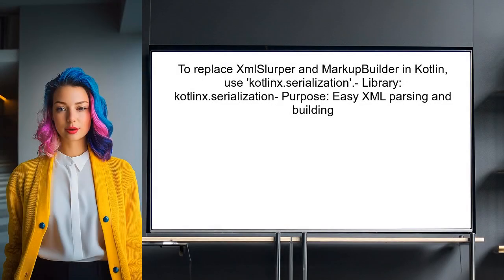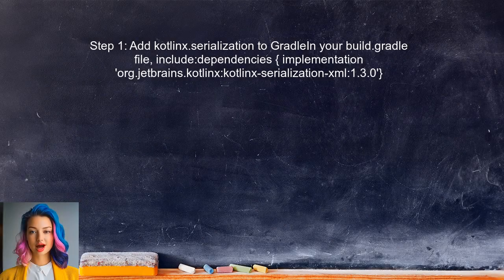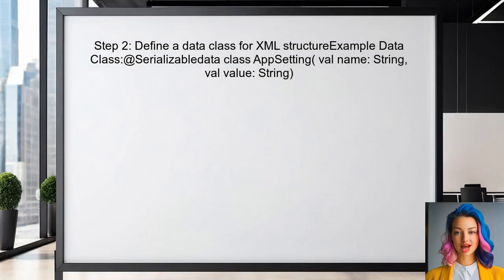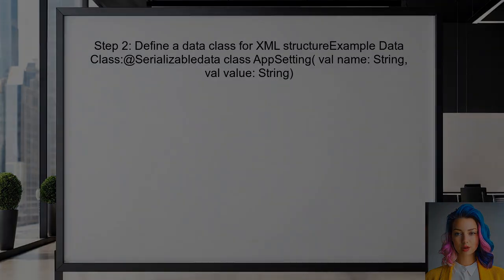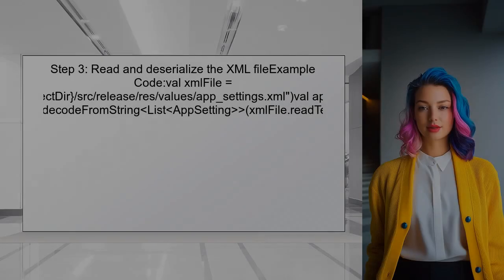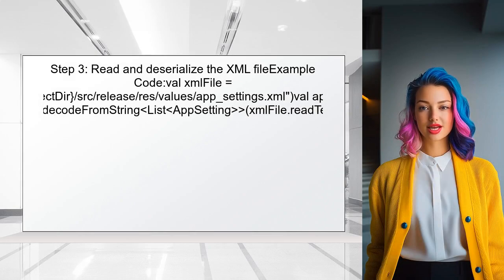Kotlin Alternatives to Groovy XmlSlurper and MarkupBuilder for XML Handling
In this video, we explore Kotlin alternatives to Groovy's powerful XML handling tools, XmlSlurper and MarkupBuilder. As developers increasingly turn to Kotlin for its modern features and enhanced type safety, understanding how to effectively manage XML data becomes essential. Join us as we delve into various Kotlin libraries and techniques that can streamline your XML processing tasks, making your code cleaner and more efficient.

Today's Topic: Kotlin Alternatives to Groovy XmlSlurper and MarkupBuilder for XML Handling

Related to